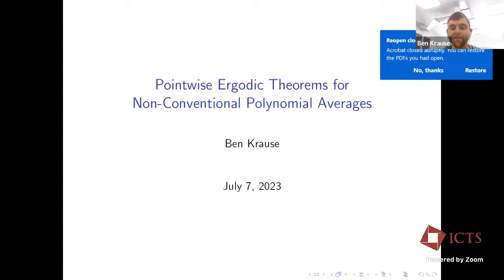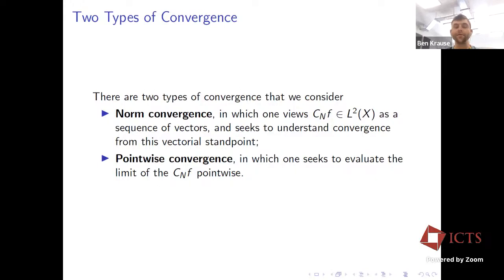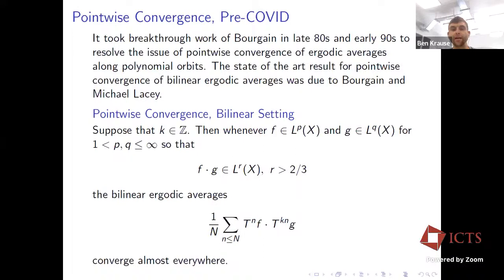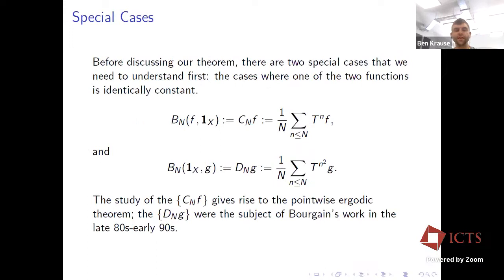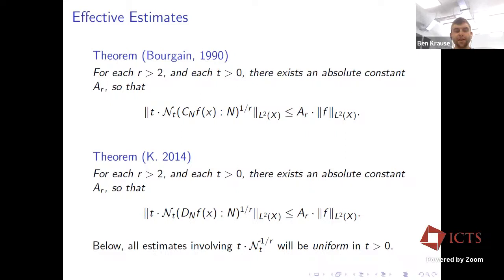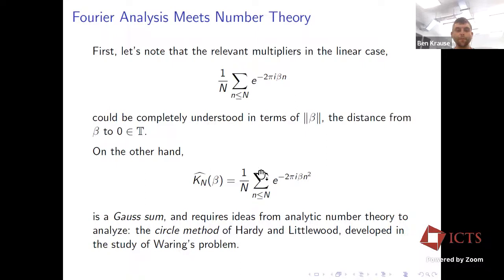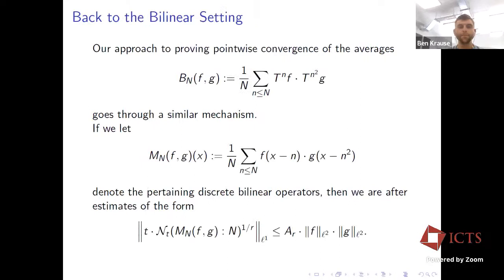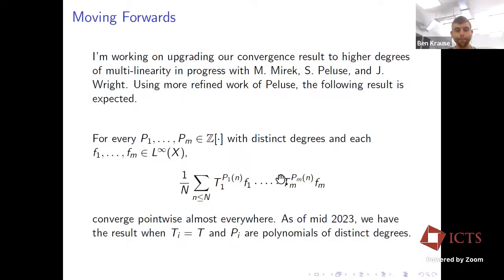Pointwise Ergodic Theorems for Non-Conventional Polynomial Averages by Benjamin Krause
PROGRAM
MODERN TRENDS IN HARMONIC ANALYSIS

ORGANIZERS
Jotsaroop Kaur (IISER Mohali, India) and Saurabh Shrivastava (IISER Bhopal, India)
DATE & TIME
26 June 2023 to 07 July 2023
VENUE
Ramanujan Lecture Hall, ICTS Bengaluru
The goal of this program is to introduce some of the path breaking developments in harmonic analysis in recent years. In particular, the program is focused on polynomial methods in harmonic analysis and discrete harmonic analysis.

Polynomial methods in harmonic analysis: In the recent years there have been remarkable developments in the direction of Fourier restriction and Bochner-Riesz conjectures using the polynomial method. This method involves using tools from algebraic geometry to solve problems in various areas of mathematics. In particular, the method has been fruitful in addressing outstanding open problems in harmonic analysis.

Discrete harmonic analysis: The discrete analogues in harmonic analysis with connections to number theoretic problems have been an active area of research in harmonic analysis. It is quite remarkable that in the recent years the powerful technique of sparse domination in the continuous setting has been developed to address problems related to discrete averages and the corresponding maximal functions.

There will be a dedicated lecture series on each of the above topics by the experts. These lectures will provide an introduction to the above methods in a self contained manner. One of the major aims of the lectures is to give an overview of these new techniques in solving problems related to harmonic analysis. Further some future prospects will also be discussed involving polynomial methods and discrete harmonic analysis.  The program will help participants in following the recent developments in the field and undertake research projects in these exciting areas of harmonic analysis.

Thematic Lectures:

Theme 1 : Sharp restriction estimates
Speaker: Diogo Oliveira e Silva

Theme 2 : Quadrature rules on manifolds
Speaker: Giacomo Gigante

Theme 3: Discrete harmonic analysis
Speaker: Michael Lacey (Georgia Institute of Technology, US)

The program will also feature invited research talks with a focus on the above themes of the program.

List of Invited Speakers:

Benjamin Krause, King’s College, London UK (Online)
Blazej Wrobel,University of Wroclaw, Poland (Online)
Chandan Biswas, Indian Institute of Science, Bengaluru
David Beltran, University of Valencia, Spain (Online)
Diogo Oliveira e Silva, Instituto Superior Técnico, Lisboa, Portugal
Emanuel Carneiro, Abdus Salam International Centre for Theoretical Physics, Italy (Online)
Eyvindur Ari Palsson, Virginia Tech, US
Giacomo Gigante, University of Bergamo, Italy
Giuseppe Negro, Instituto Superior Técnico, Lisbon, Portugal
Jongchon Kim, City University of Hong Kong, Hong Kong
Joshua Zahl, University of British Columbia, Canada (Online)
Larry Guth, Massachusetts Institute of Technology, US (Online)
Malabika Pramanik, University of British Columbia, Canada (Online)
Neal Bez, Saitama University, Japan (Online)
Po Lam Yung, Australian National University, Australia (Online)
Sanghyuk Lee, Seoul National University, South Korea (Online)
Theresa Anderson, Carnegie Mellon University, US (Online)

Eligibility Criteria:

All mathematicians are welcome. Preference will be given to researchers who work in areas related to the themes of the workshop.